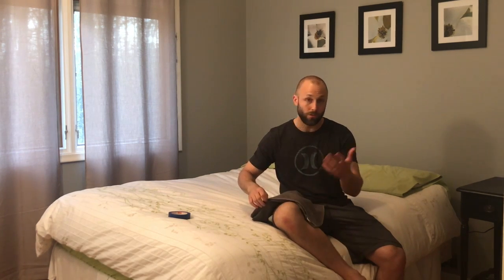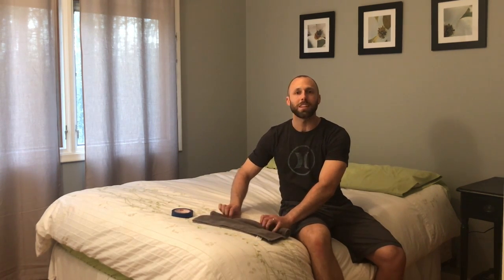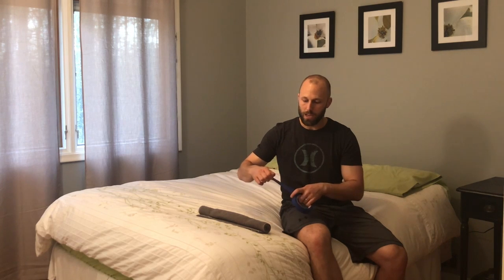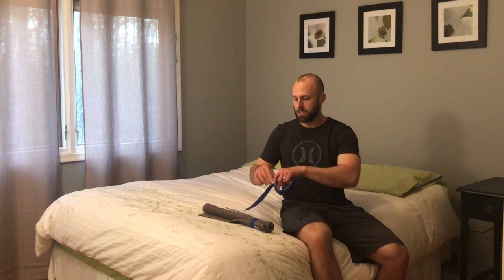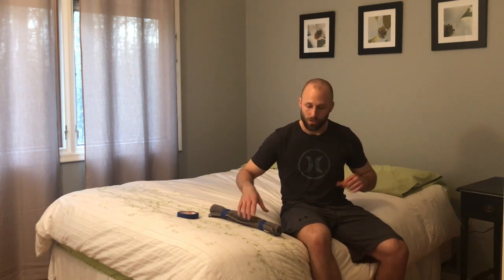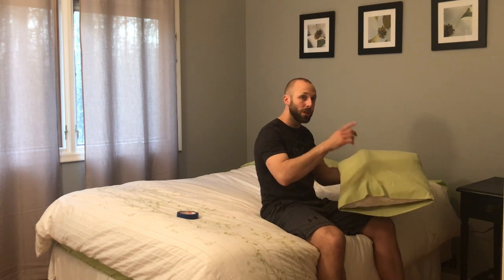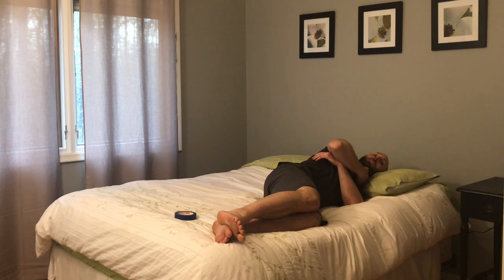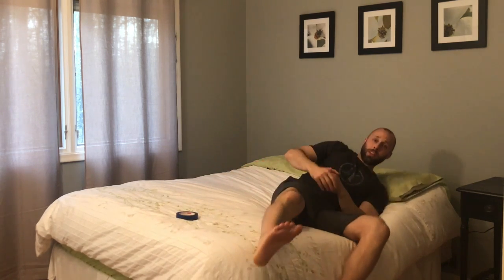How to make and use a cervical pillow roll to sleep better and ease neck pain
This video demonstrates a simple, low cost method for how to make a cervical pillow roll to help you ease neck pain, sleep better, and feel energized in the morning. No more waking up with a "kink in your neck"!